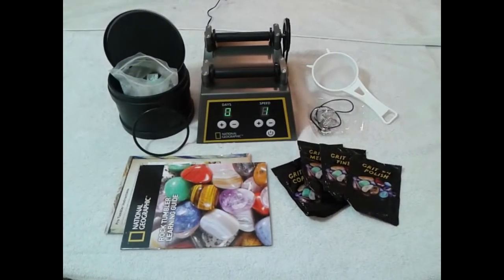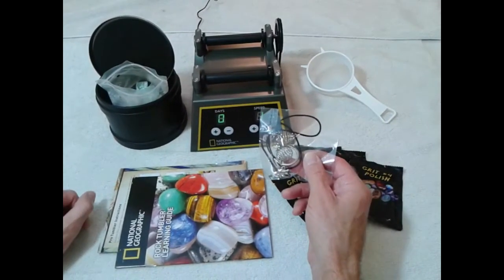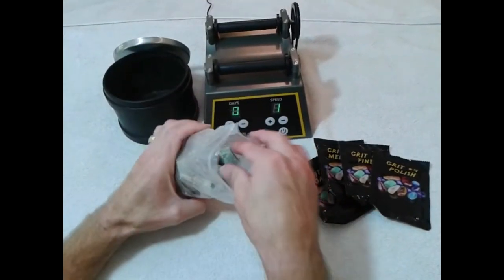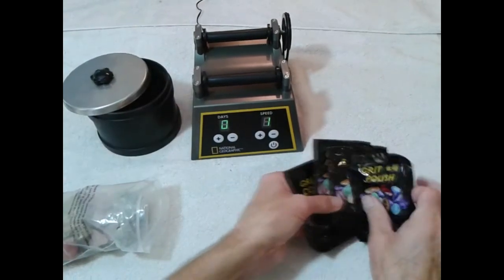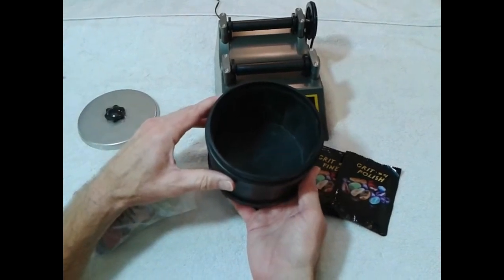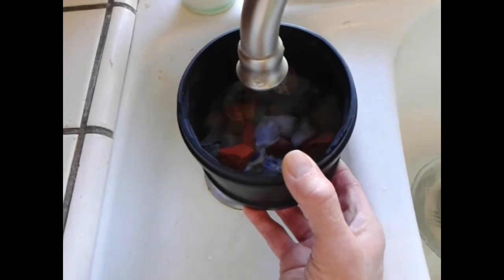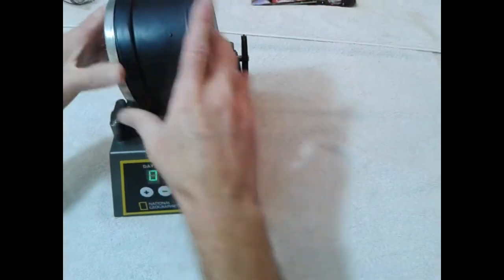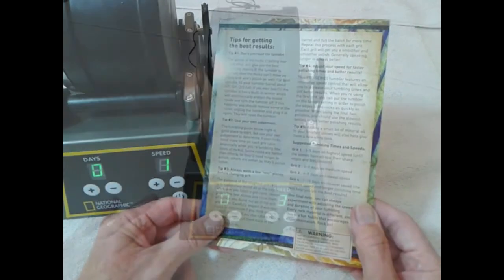National Geographic Rock Tumbler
Product tested:  National Geographic Rock Tumbler